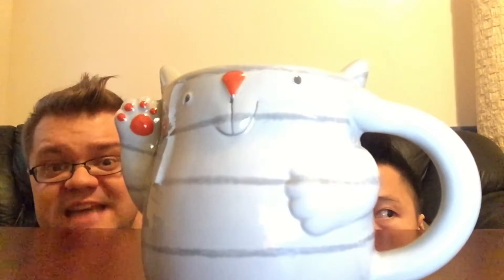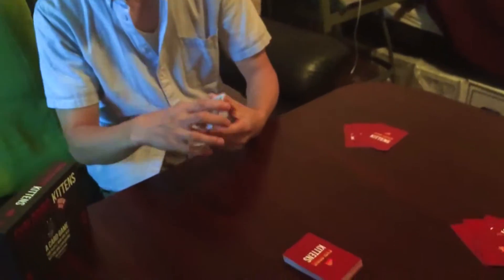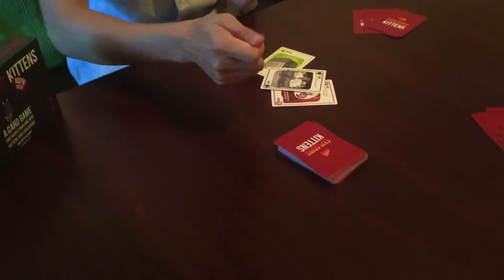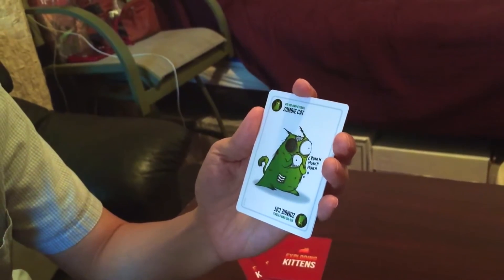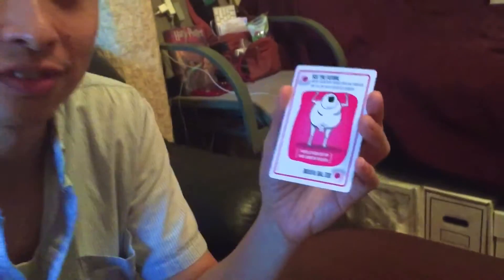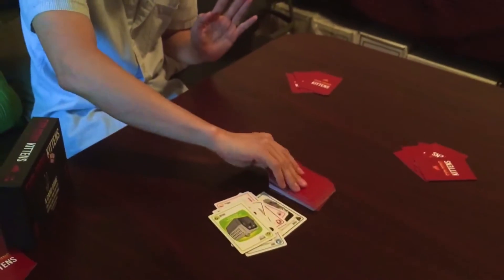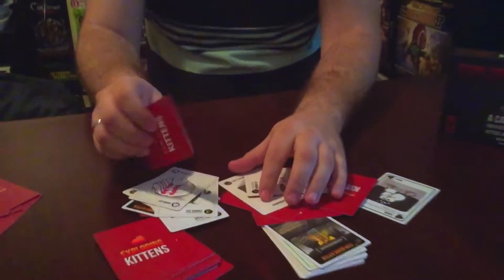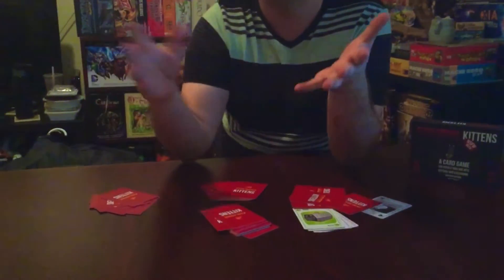Exploding Kittens: NSFW Deck [Gayme Night Review]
Another New GAYME NIGHT Review by Carl Li & Jaysen Headley featuring EXPLODING KITTENS: NSFW Deck!

Let us know your thoughts and suggestions. Is there something you’d like us to check out next, even if it's old? Did you read, see, play, or hear anything we reviewed?

Just One More Productions [JOMP] is:
CARL LI
Actor
Editor - 'A Love Story for Witches'
Executive Producer - "Golden Time" by band 'Late Cambrian'
POKEMON/PERSONA Q 2DS FRIEND CODE: 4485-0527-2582
HEROES OF THE STORM & STEAM: thelyght4
BoardGameGeek: thelyght4

JAYSEN HEADLEY
Author - 'A Love Story for Witches'
POKEMON/PERSONA Q 3DS FRIEND CODE: 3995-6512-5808